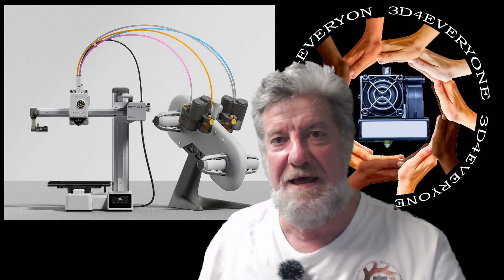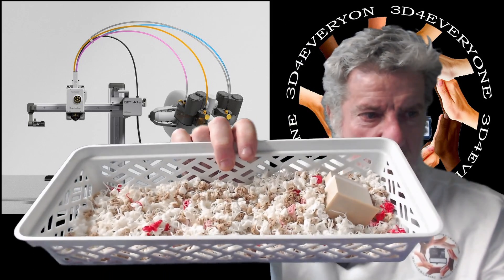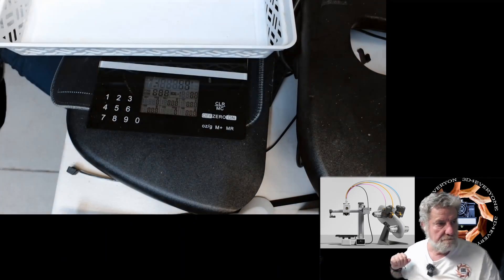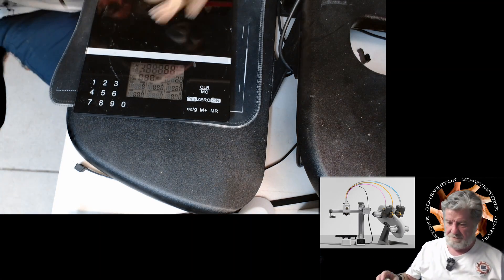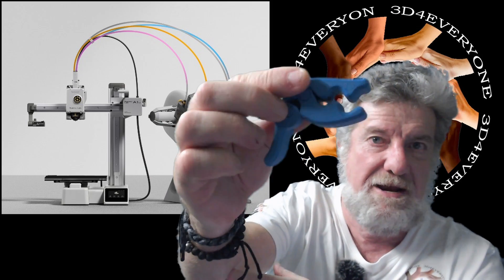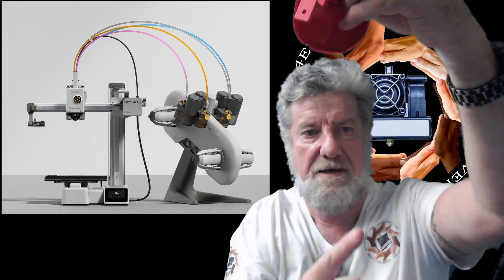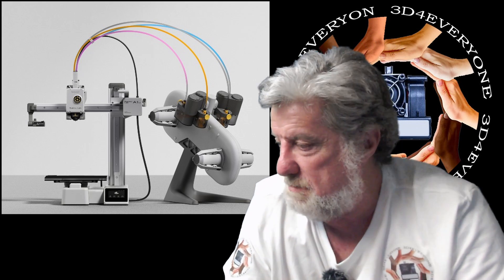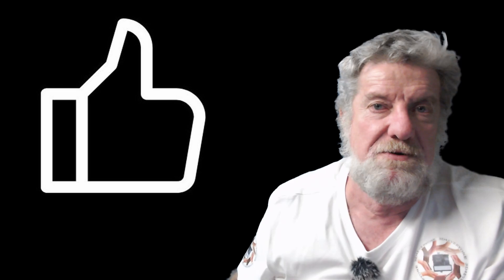But does it print better than the P1P ?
Does the new Bambu Lab A1 Mini produce better prints than the Bambu Lab P1P ? Watch and find out.

3D printers I use:
AnyCubic Kobra Max
Anycubic Chiron
Anycubic I3 Mega X
Anycubic Neo
Creality CR6SE
Creality Ender3 v2
Creality Ender3
Sovol SV06
Sovol SV04

Equipment use to create Videos:
DJI Mic
Glide Gate TMP100 Teleprompter
Logitech Streamcam
Logitech C920
Nikon D800
Nikon D300